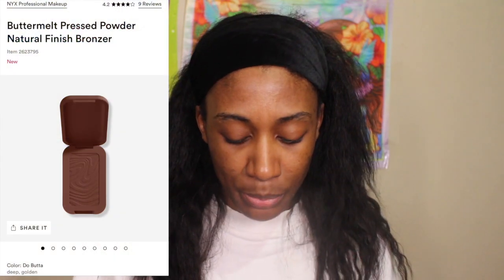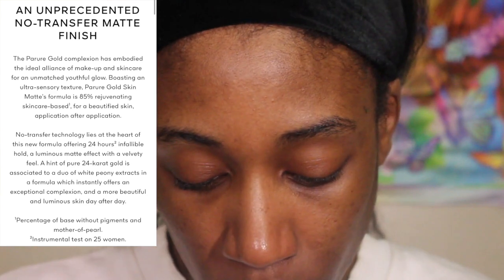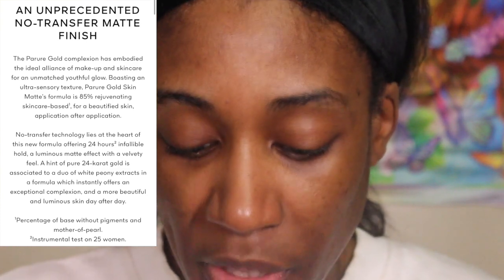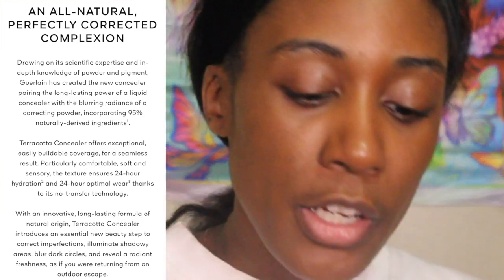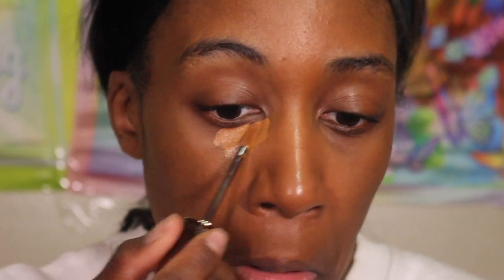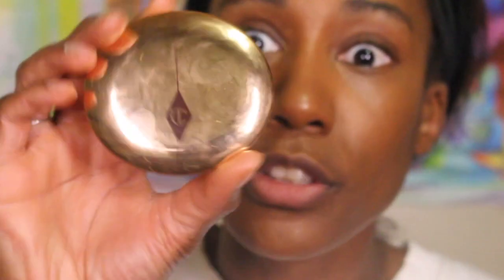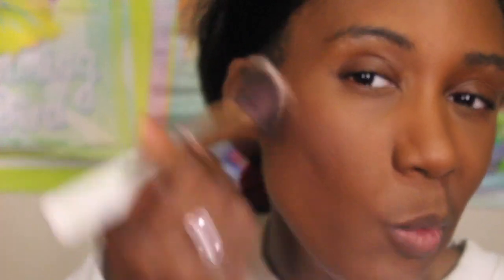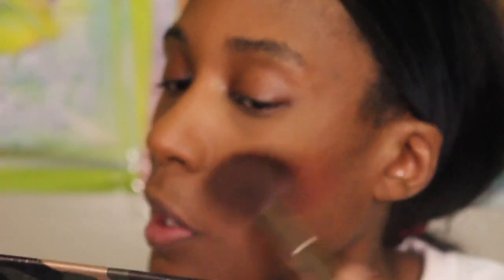New Guerlain Concealer and Blushes + NYX Butter Melt Bronzers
Guerlain Concealer:
Neiman Marcus

Guerlain Blush:
Neiman Marcus

Guerlain Gold Skin Foundation:
Neiman Marcus

Favorite Black Owned Brands:
Pat McGrath
Juvia's Place
Ace Beaute
Dede Signature

Snif: GRACE10
Sigma Code: GELBEAUTY
GlossGods: GELBEAUTY87
Natasha Denona: GELBEAUTY87
Dede's Signature: GELBEAUTY87
Charlotte Tilbury: gelbeauty87FA5MJ
Adept Cosmetics: GELBEAUTY87
Miss Lola: GELBEAUTY87
Laura Mercier: GELBEAUTY87

Foundation Shade References:
Maybelline Coconut
Huda Beauty 500G Mocha
Nars Macao